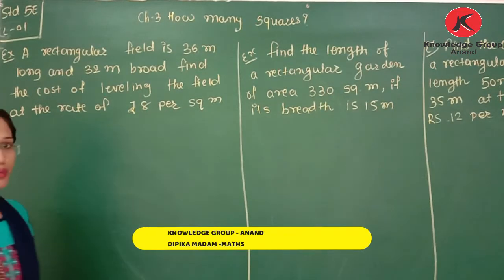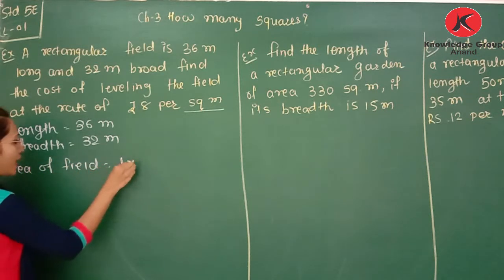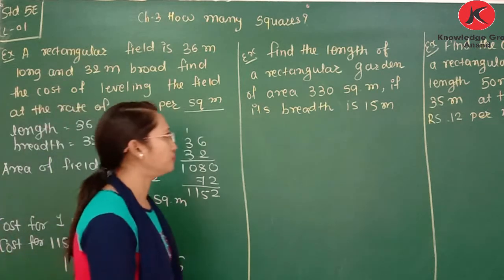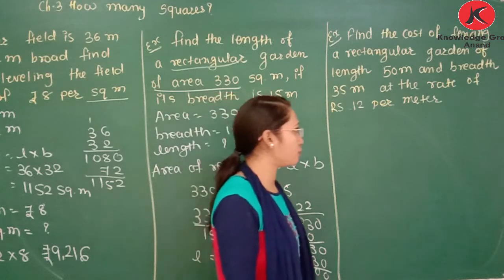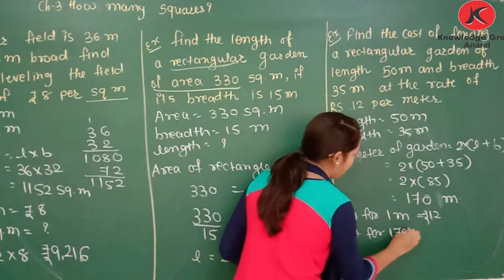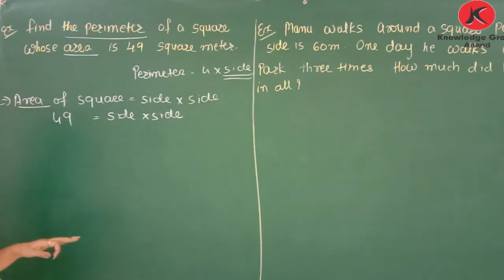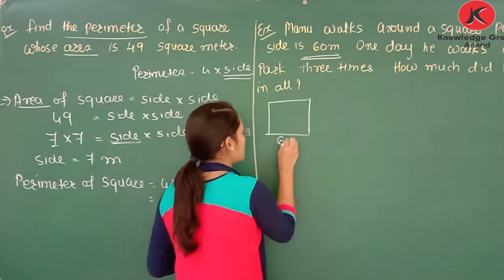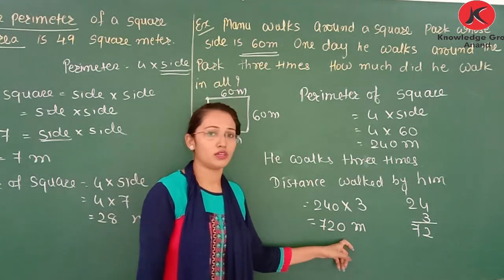Class 5 Eng Med - Chap : 3 - HOW MANY SQUARE